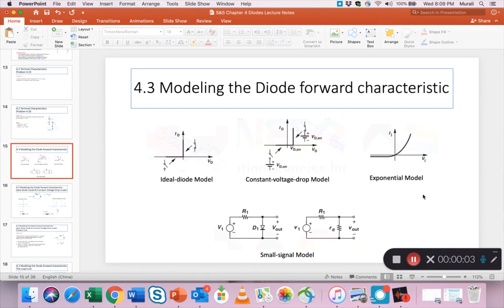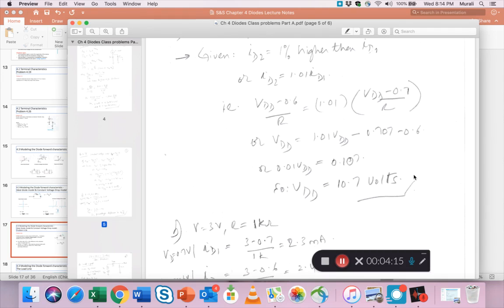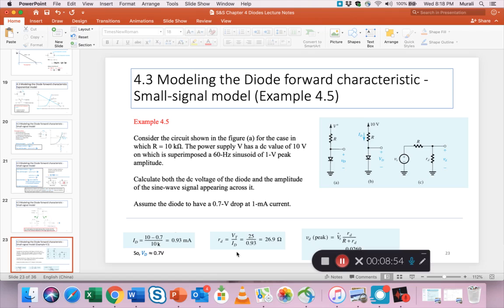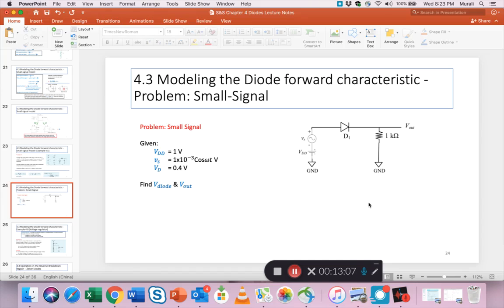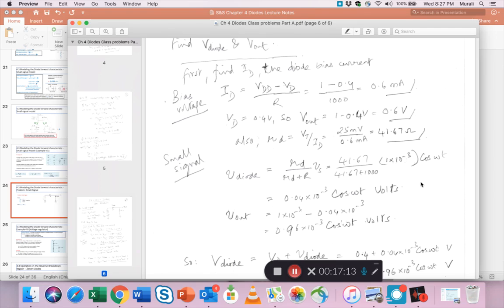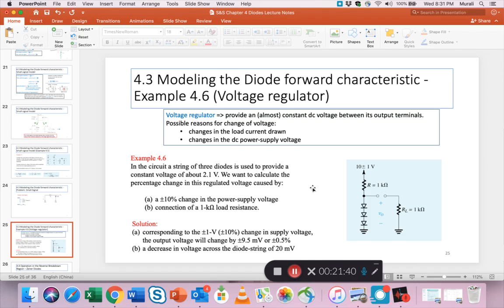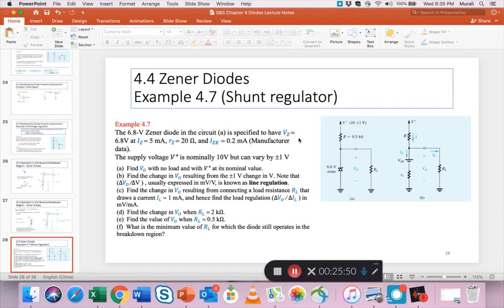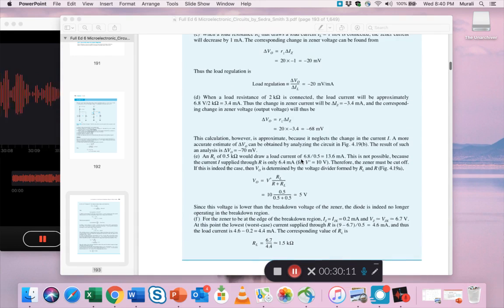8 3022 Ch4DiodesClass1Bproblems